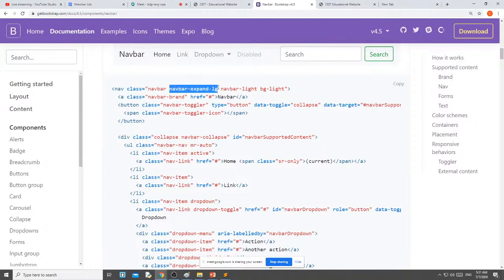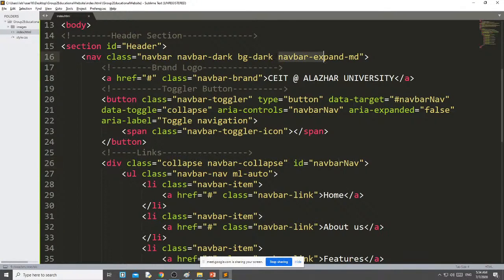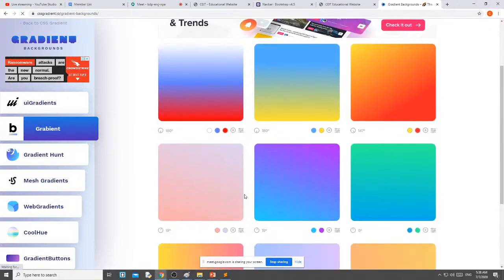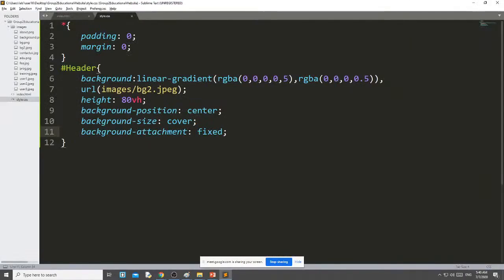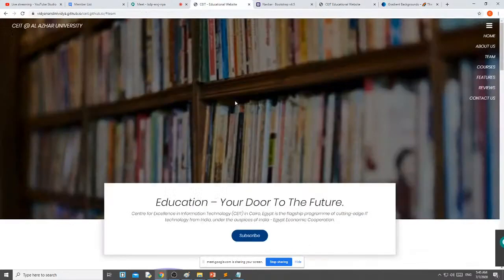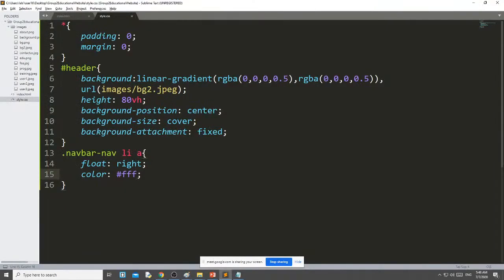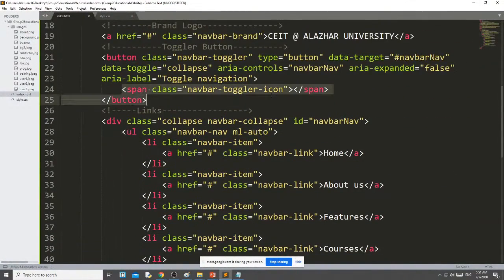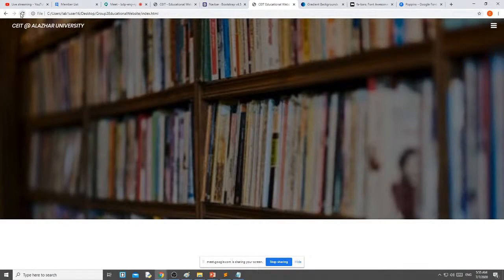Day2 Project1 WebDev